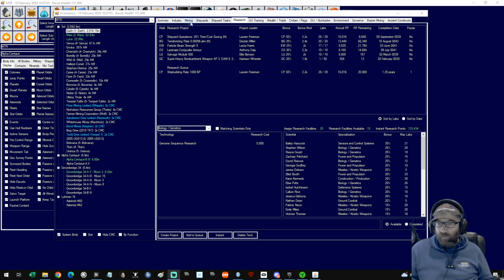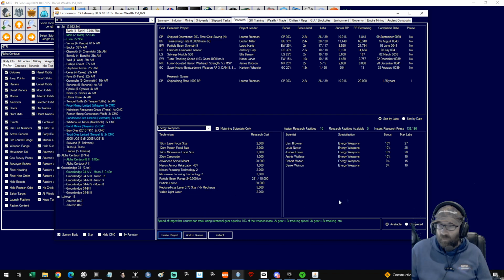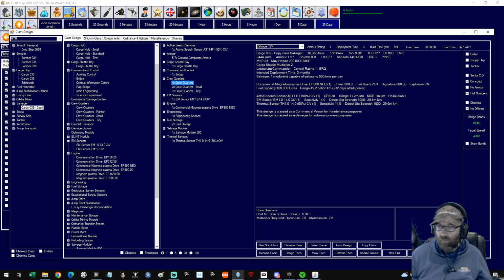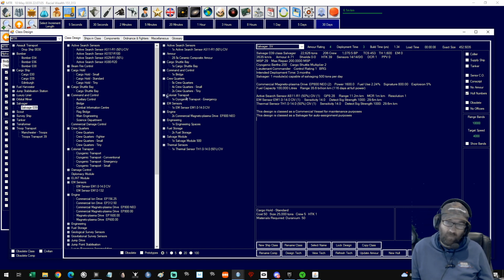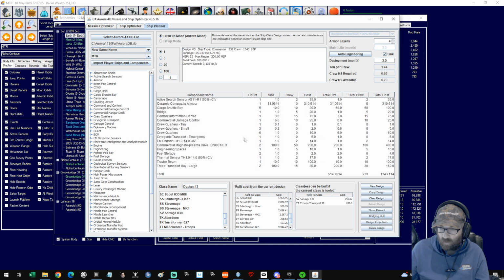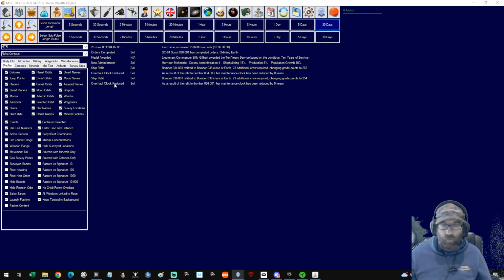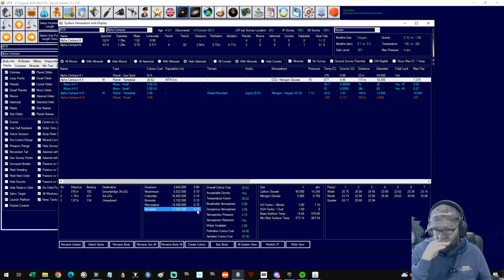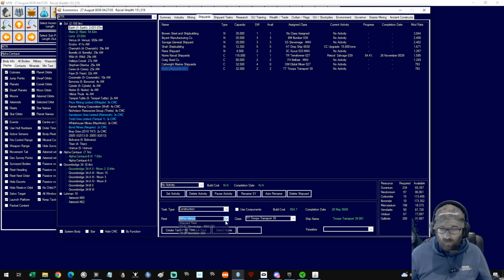Aurora 4X EP46 Salvage and Rescue Ship Design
Are you ready to command an entire civilization and conquer the stars? Join me as I delve into the depths of Aurora 4X, the space 4X game that's as deep as it is challenging.

In this video, I showcase the gameplay of Aurora 4X and provide a tutorial on how to get started in this complex and rewarding game. You'll see how to manage your resources, research technologies, build ships, and explore the galaxy to gain new allies and outmaneuver your enemies.

Best of all, Aurora 4X is completely free to download and play, so you can dive right in and experience the excitement for yourself. I welcome any feedback, advice, or suggestions in the comments below.